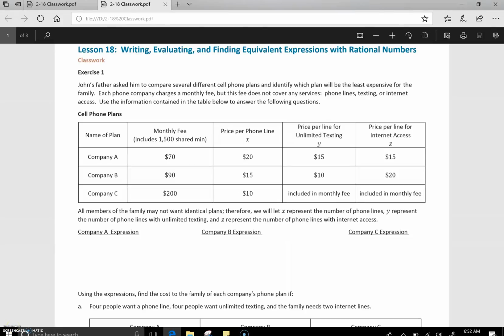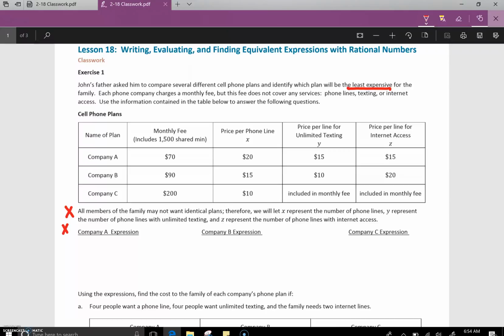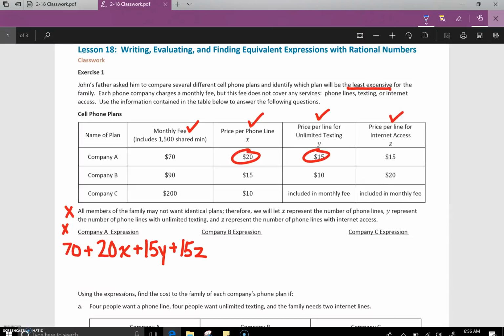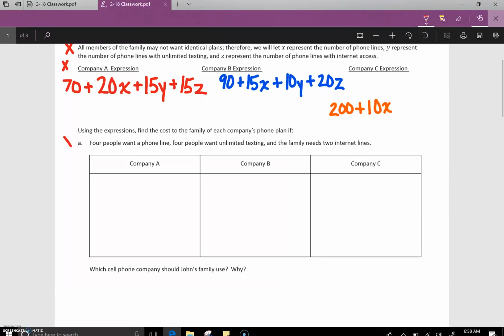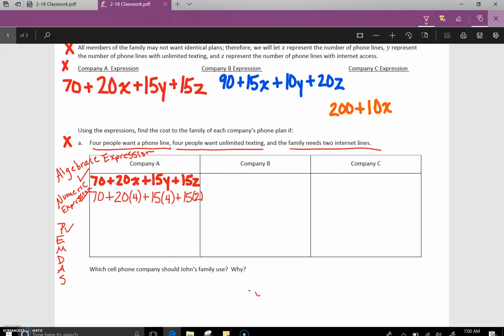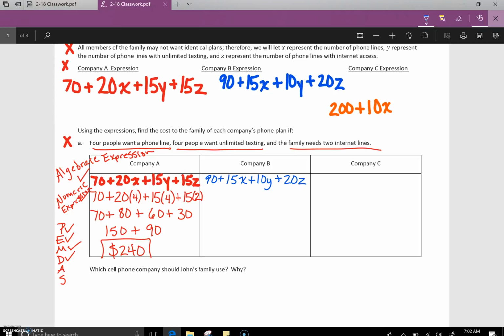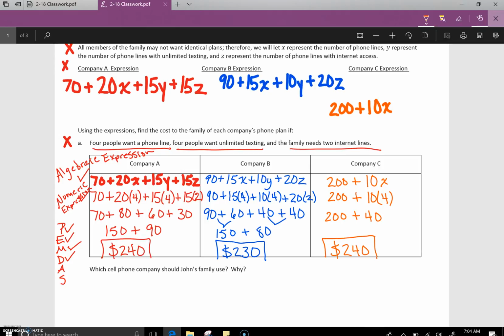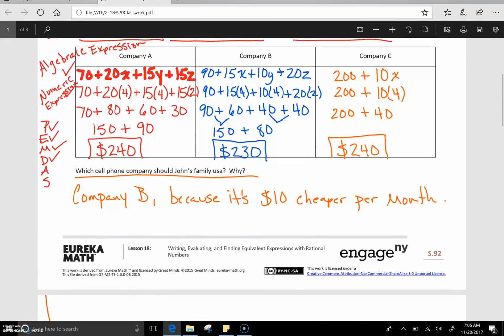2 18 Classwork